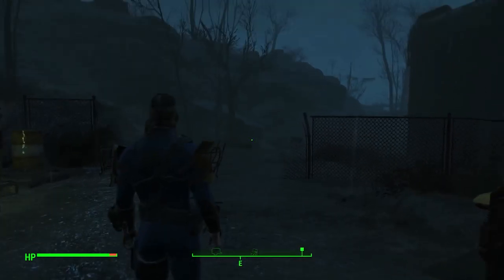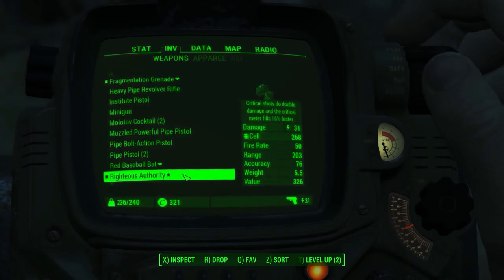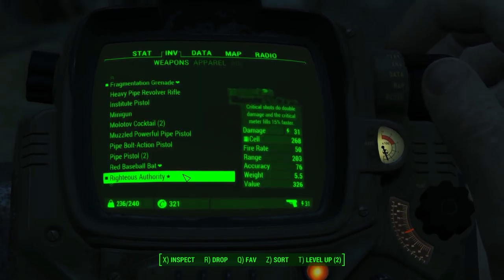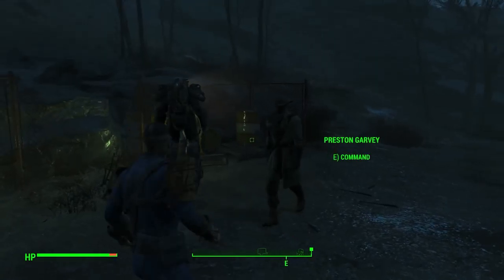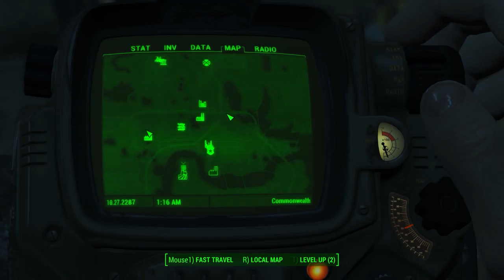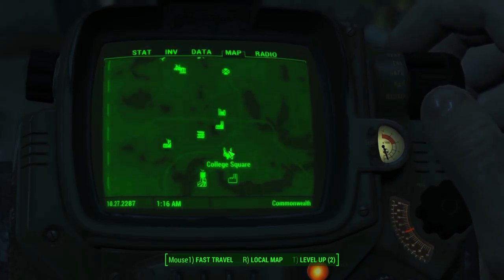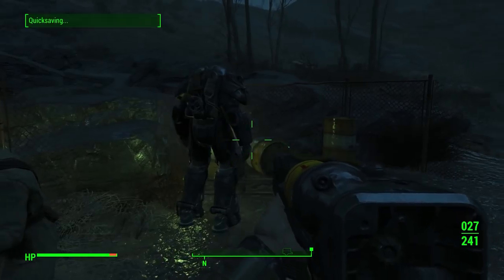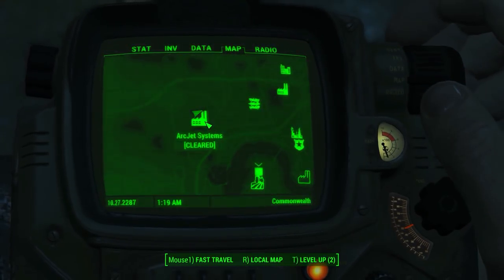Fallout 4 Unique Weapons - Righteous Authority (Powerful Laser Rifle Location)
Fallout 4 Unique Weapons
Fallout 4 Unique Weapons Righteous Authority
Fallout 4 Rare Weapon Righteous Authority Location Guide

LastKnownMeal, 2015.